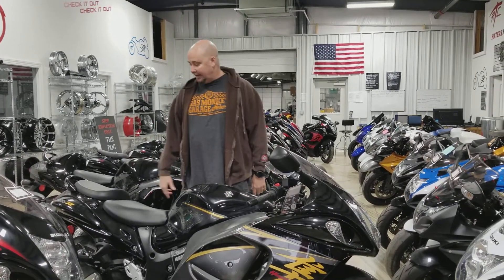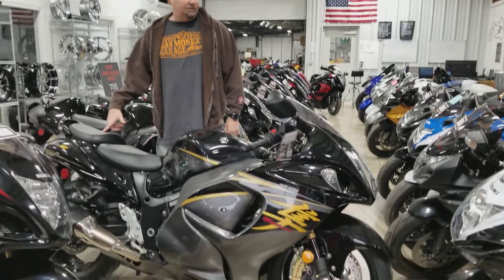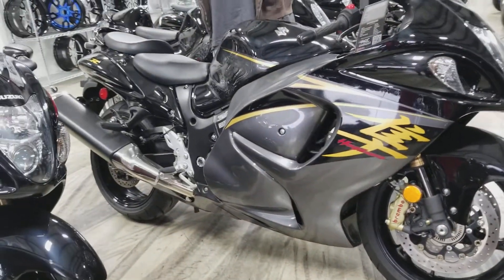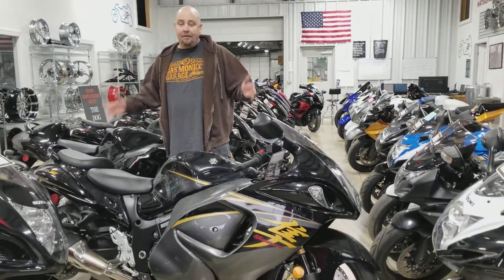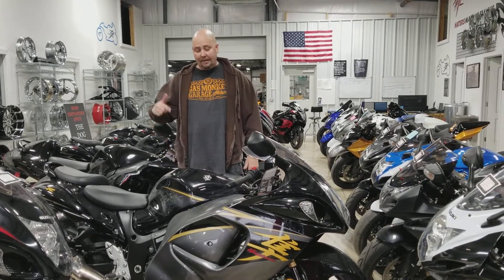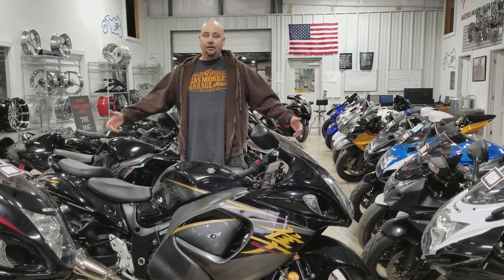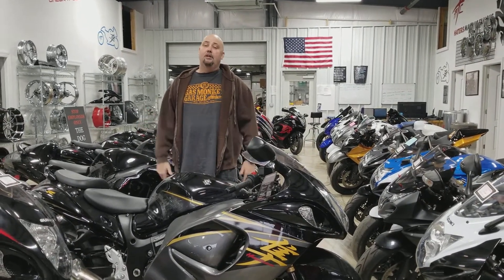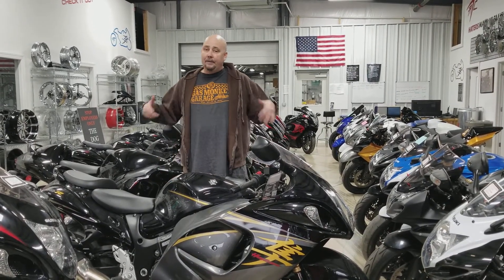ALL THINGS CHROME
2015 Busa only 800 miles   Call Robert 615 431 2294 and watched the video for details